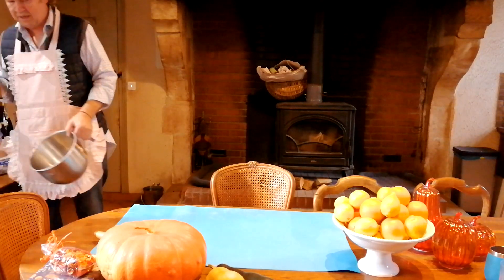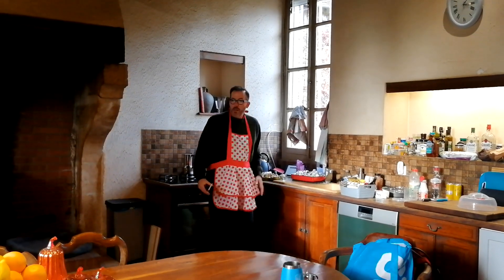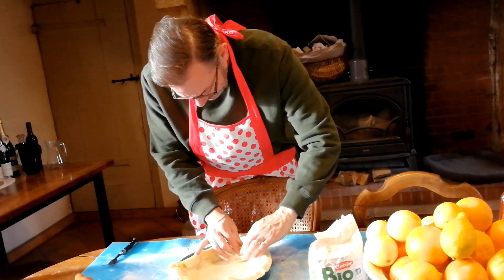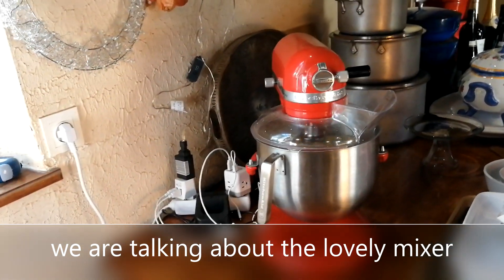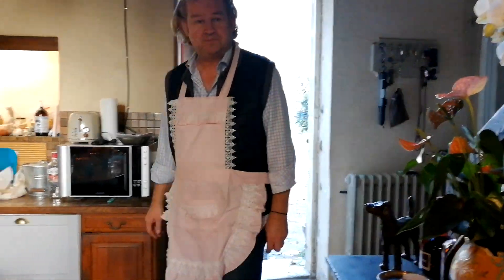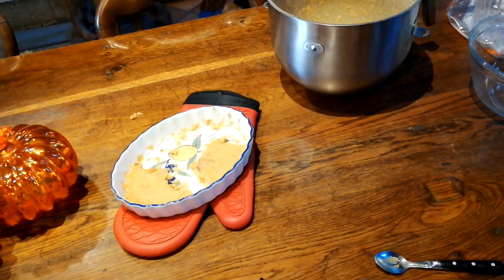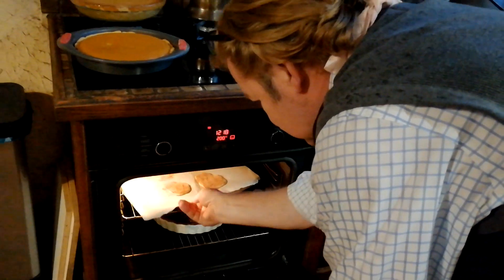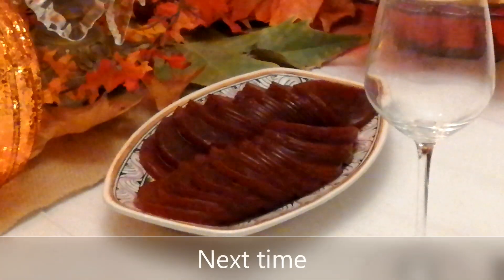Not Quite a Chateau DIY 153 - Making Thanksgiving Pies at The Chateau de Colombe - a Fun Afternoon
A wonderful afternoon spent preparing pies for Thanksgiving at The Chateau de Colombe with Stuart and Patrick,

  @JourneytotheChateau is Patrick and Stuarts' channel

We are Tony and Jane and we are living in and renovating our old Relais De Poste/Coaching Inn.
We live in the middle of France in a region called The Berry.
We have over 40 rooms to renovate so there is plenty of work to be done. We also love to trawl the local Brocantes, flea markets and antique shops for quirky furnishings and furniture.
We love to find out about local history and often visit other peoples buildings including our friends’ Chateaux.